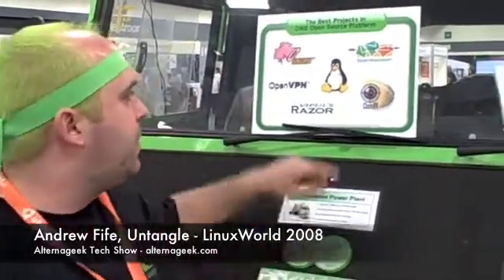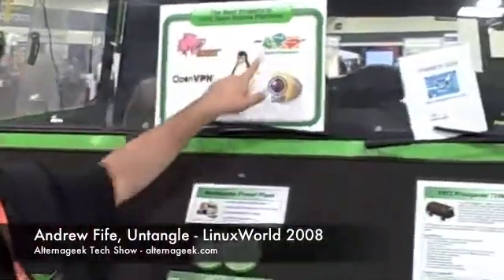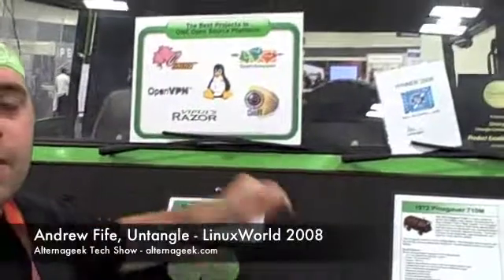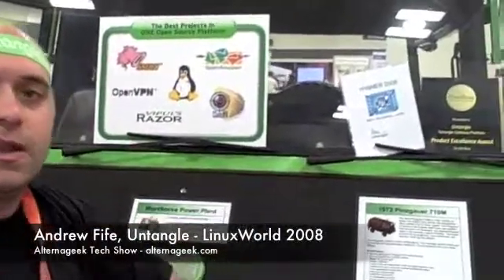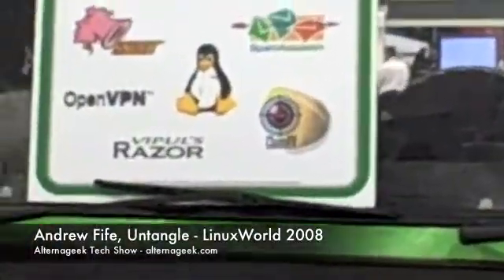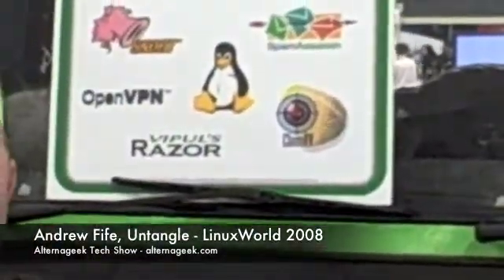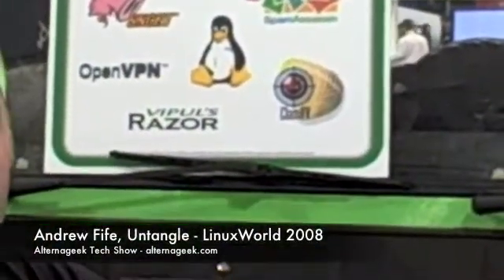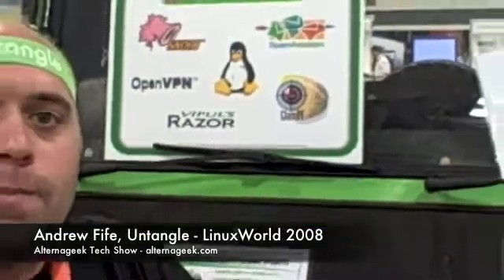Andrew Fife, Untangle - LinuxWorld 2008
Andrew Fife, Marketing Manager for Untangle takes a few minutes to explain to the Alternageek Tech Show about their Open Source Network Gateway.